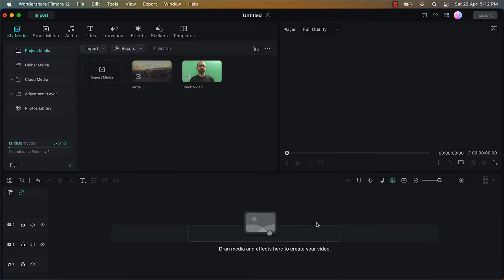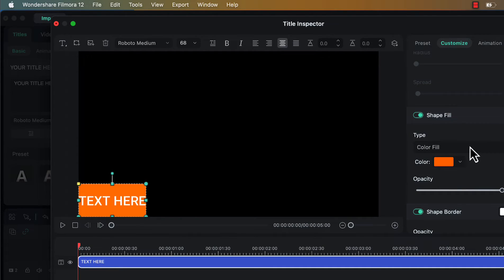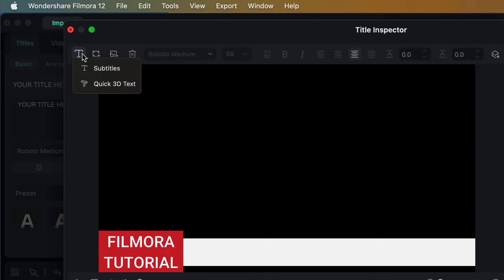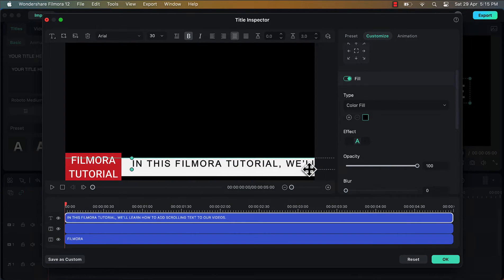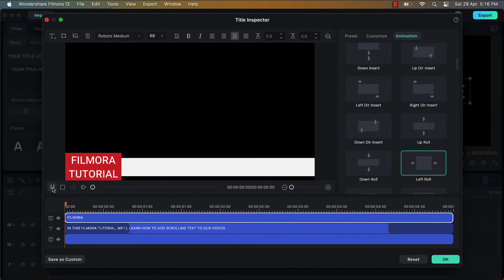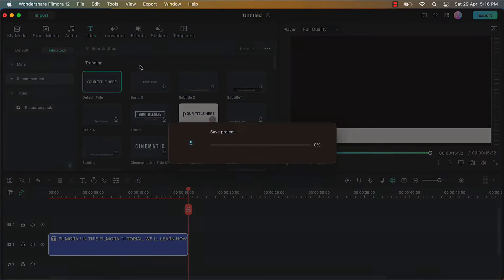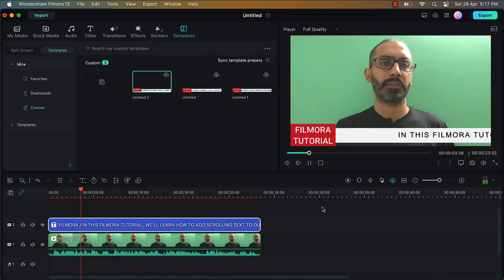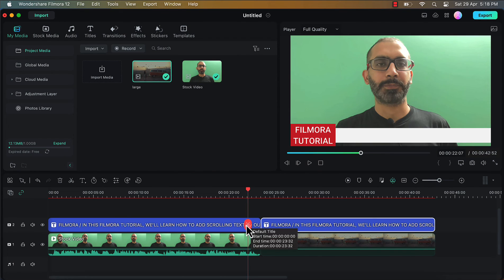Create Scrolling News Headlines Video in Filmora | Add Scrolling Text to videos in Filmora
In this Filmora tutorial, we'll learn how to add scrolling text to videos. This tutorial will guide you on how to create scrolling news headlines video in Filmora.